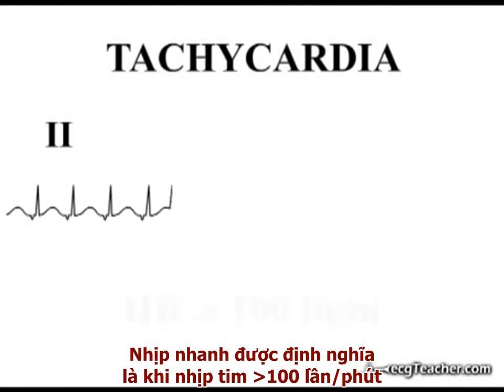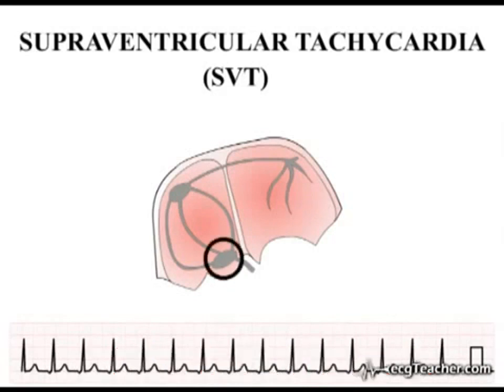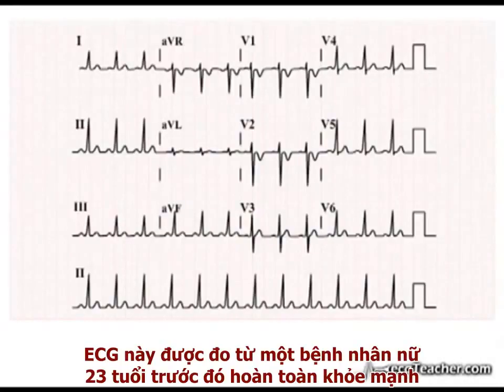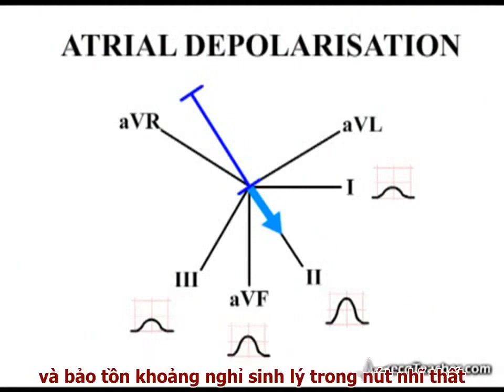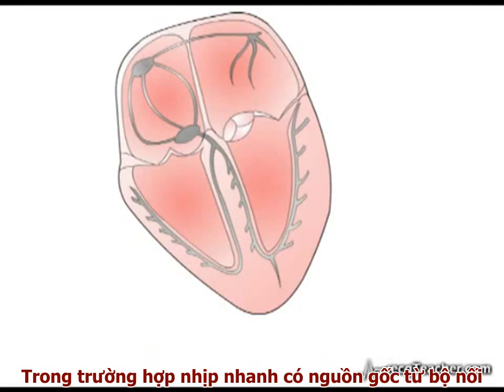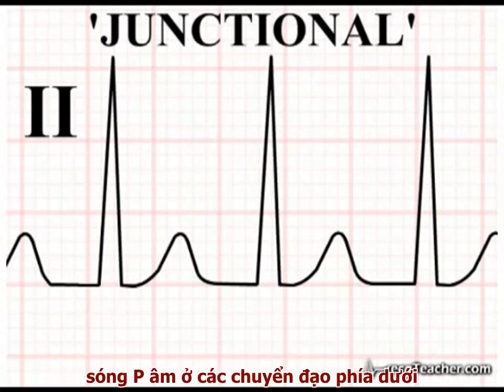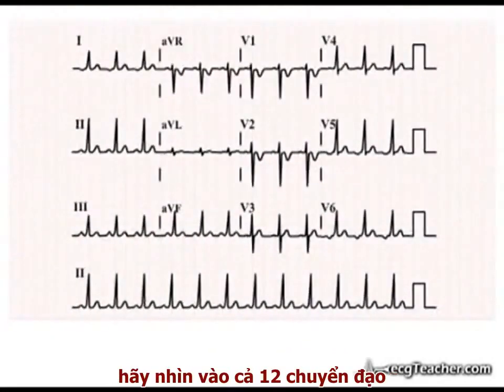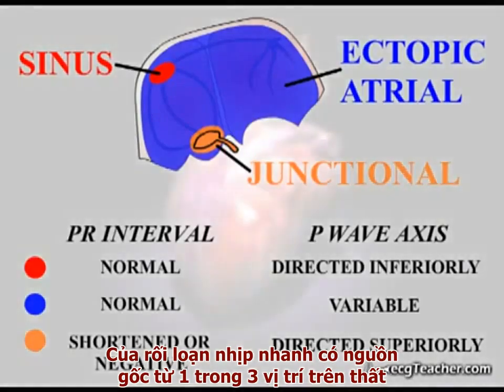Chương 4 Bài 4 Nhịp nhanh - YHocHay